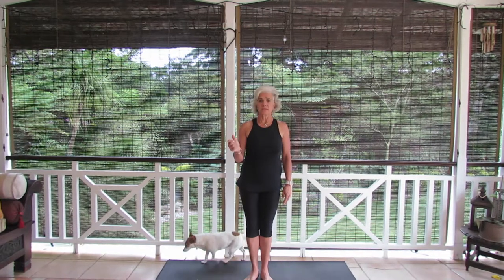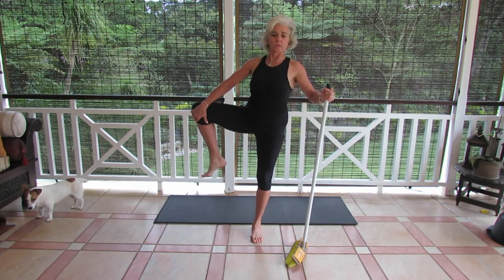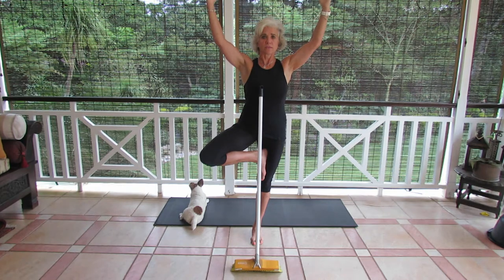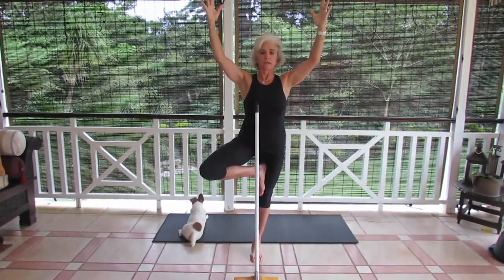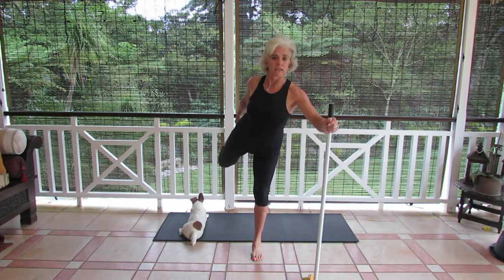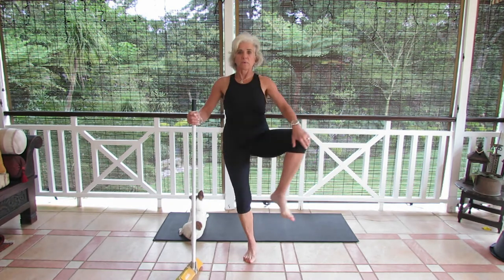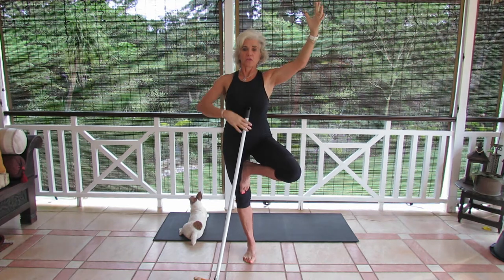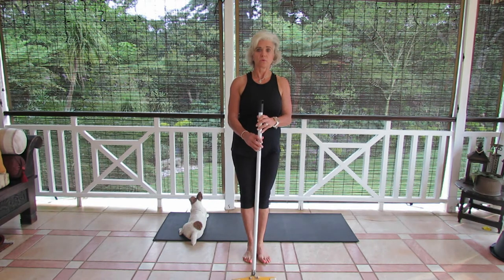FREE PILATES FOR BEGINNERS - BALANCE SERIES 1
These Balance exercises are important to stimulate your brain to stimulate your muscles, so they respond better
You will need a broom or mop but if you short enough you can use a the back of a  chair.
If you have good balance then you can do this without a prop.